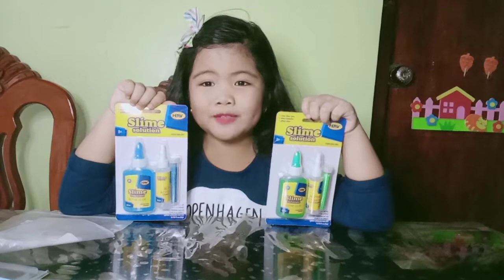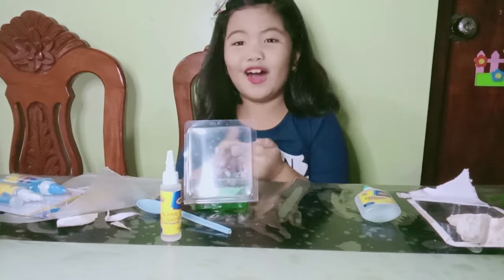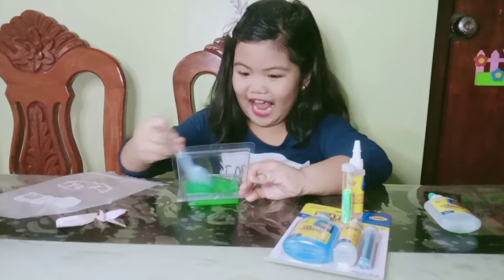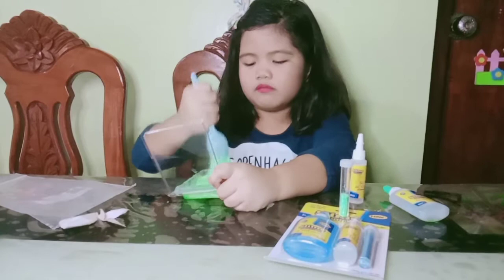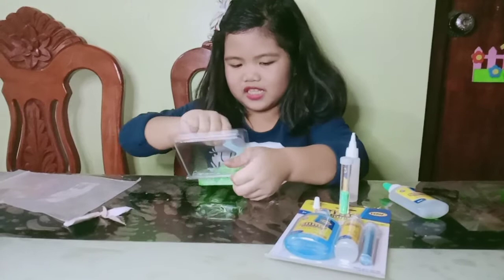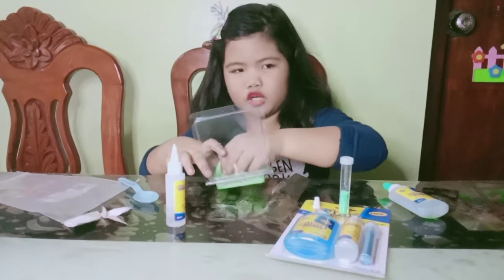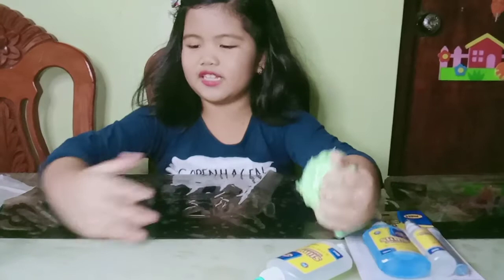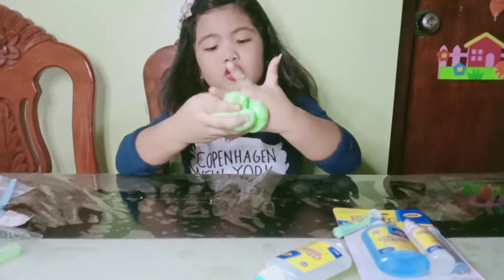Let's Play Slime!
I love doing slime with my Elmer's glue but hard to have perfect slime  and now with help of activator i created my second slime!